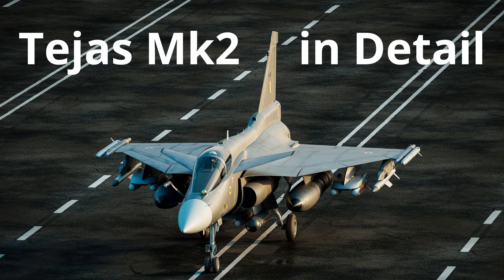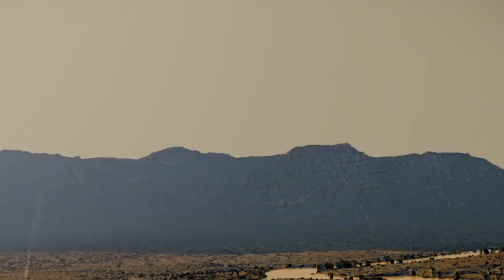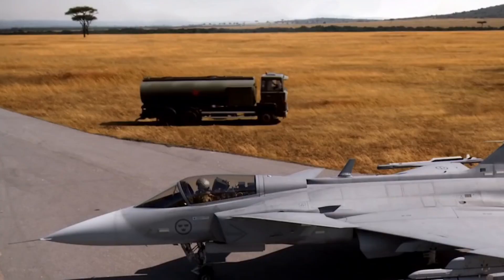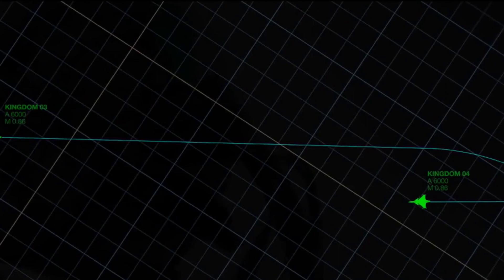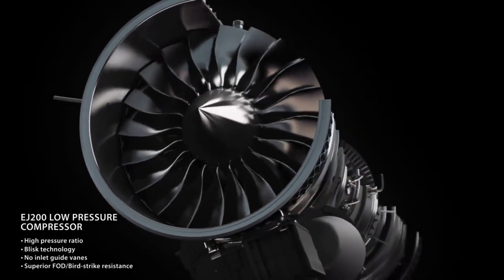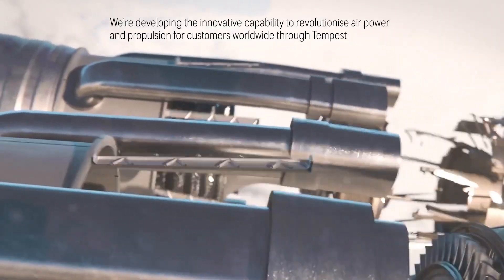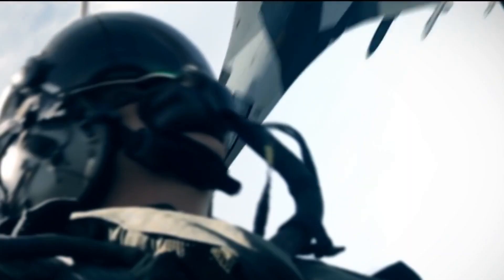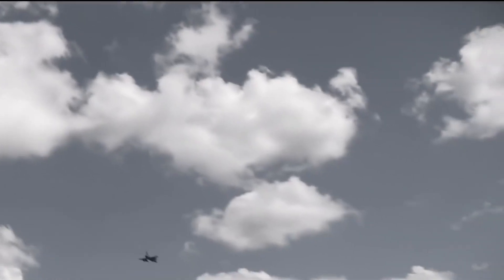Tejas Mark 2 In Detail | in English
Today we will talk about. Tejas Mk 2 is designed and developed by the Aeronautical Development Agency in collaboration with Hindustan Aeronautics Limited for the Indian Air Force to replace SEPECAT Jaguar, Dassault Mirage 2000, and Mikoyan Mig-29. It is a further development of the HAL Tejas Mk 1A with an elongated airframe. Aeronautical Development Agency is the lead agency for the development of Tejas Mk 2.

Timestamp
00:00 Intro
00:34 History
01:21 Design
02:16 Specification
03:19 Engine
04:18 Cockpit
04:40 Avionics
05:19 Timeline
06:00 End